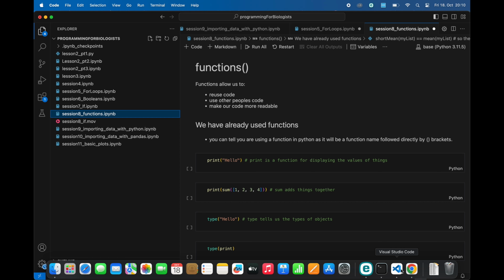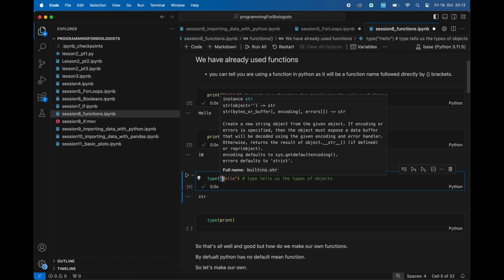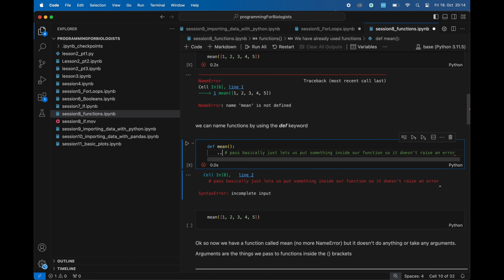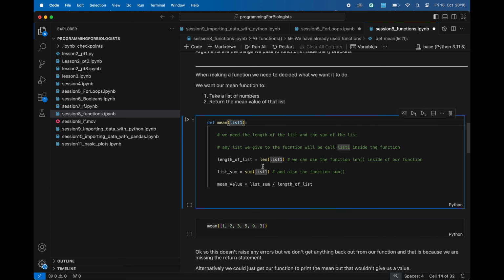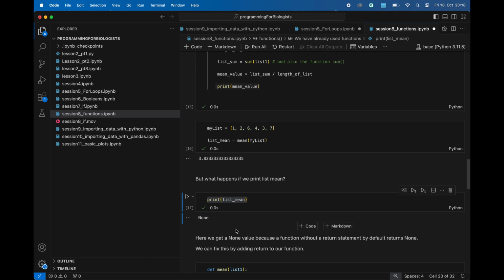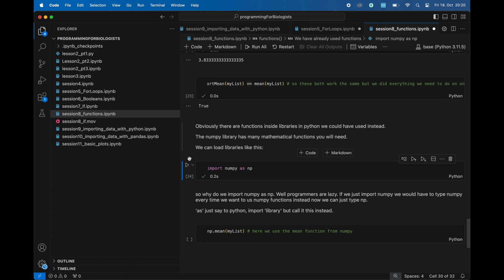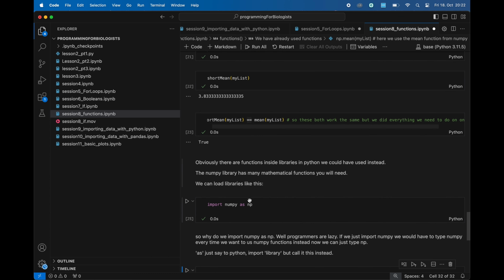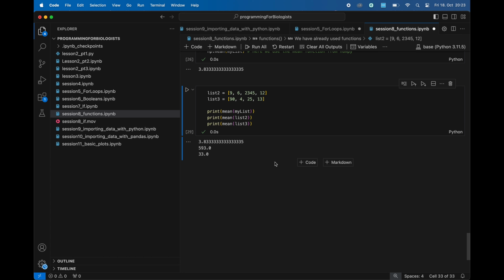Programming for Biologists ep8: Functions in python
In this episode, I will be discussing how to write functions in python

Time stamps:

0:00 - Intro
0:13 - What are functions
2:31 - making a mean function
9:20 - numpy mean (np.mean)
13:27 - Outro.